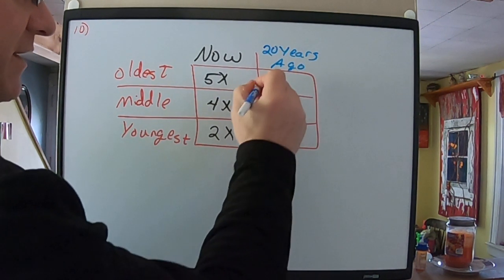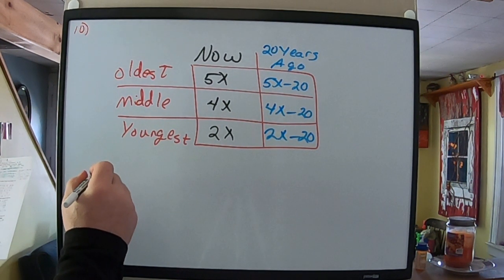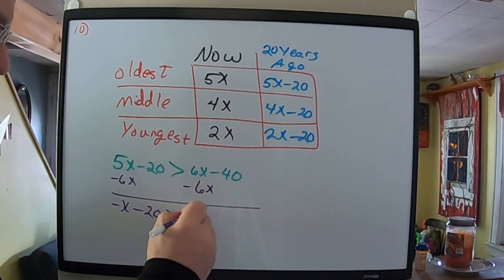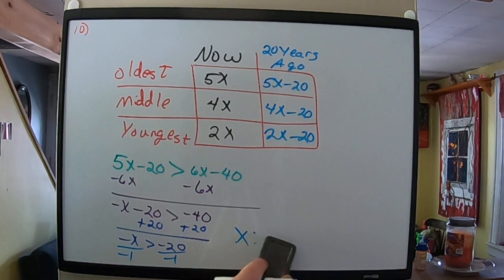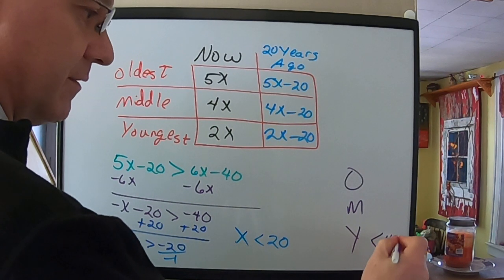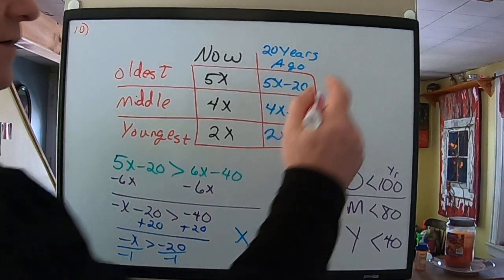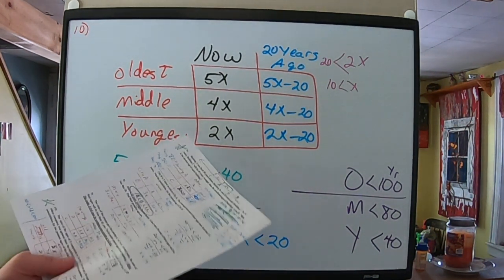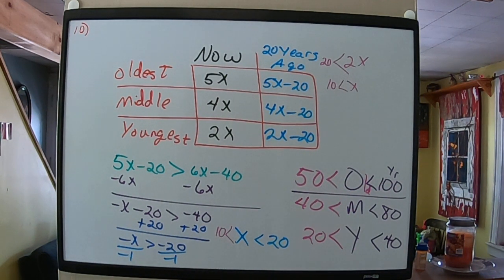2.5 Age Word Problems old alg 2 book Part 2